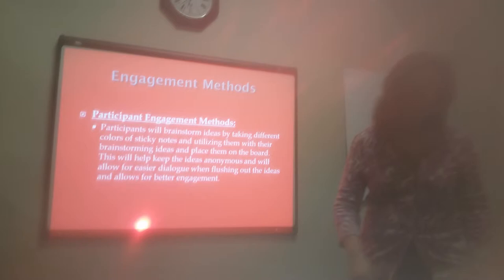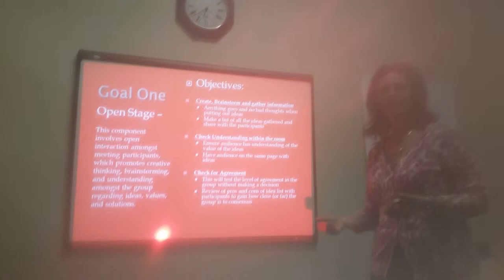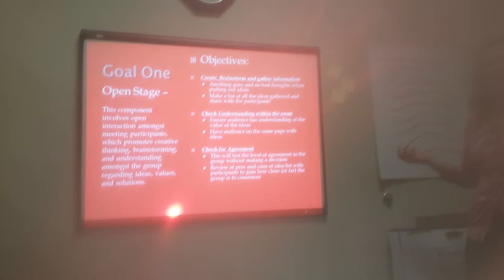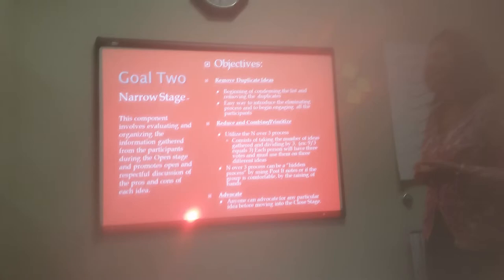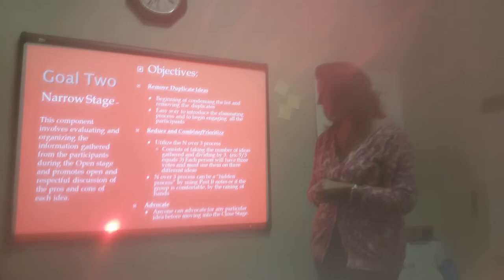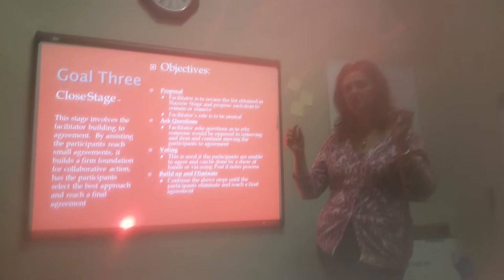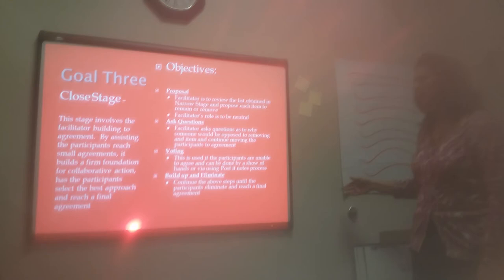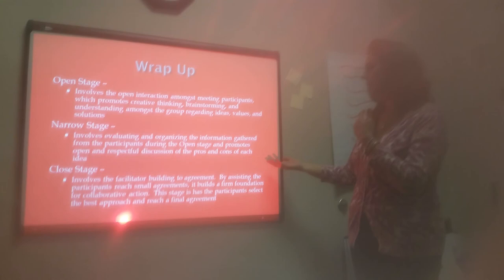Facilitating a Meeting More Effectively